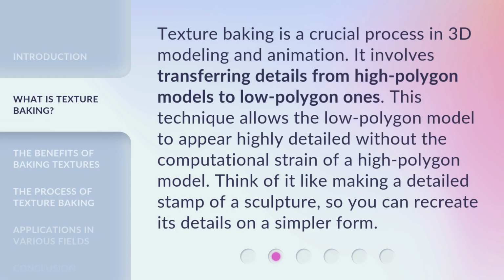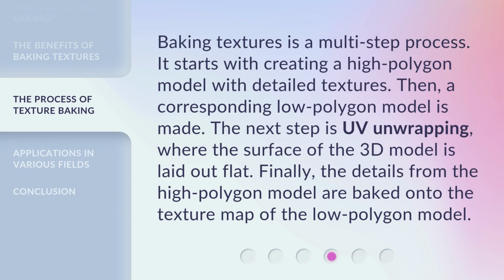Understanding "Baking Textures" in 3D Modeling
Mastering the Art of Baking Textures: A Guide to 3D Modeling • Unlock the secrets of 'Baking Textures' in 3D modeling and take your creations to the next level. Learn the techniques, tips, and tricks to achieve stunning visual realism in your digital masterpieces. Join us on this immersive journey and become a true texture maestro!

00:00 • Introduction - Understanding "Baking Textures" in 3D Modeling
00:34 • What is Texture Baking?
01:04 • The Benefits of Baking Textures
01:29 • The Process of Texture Baking
01:57 • Applications in Various Fields